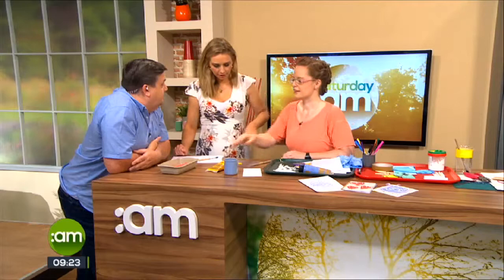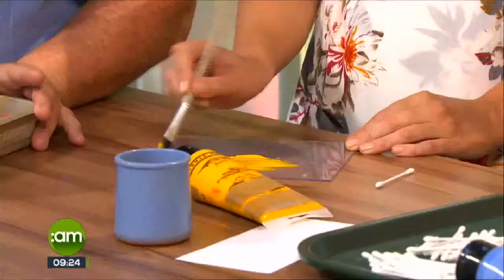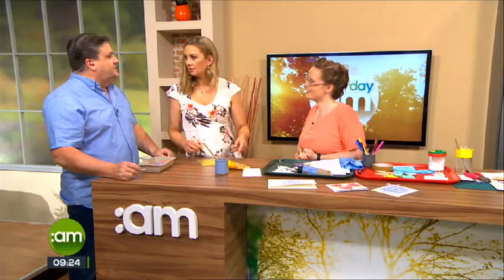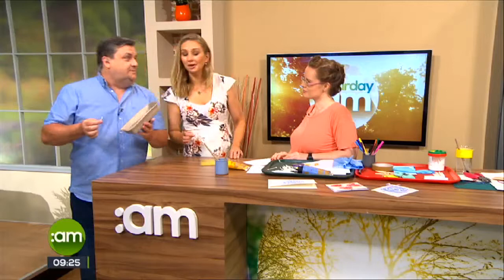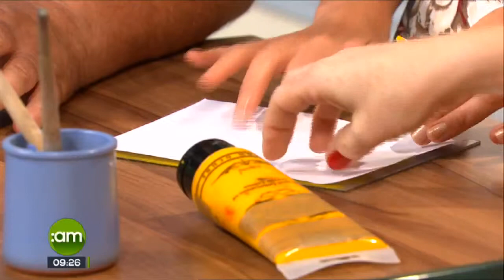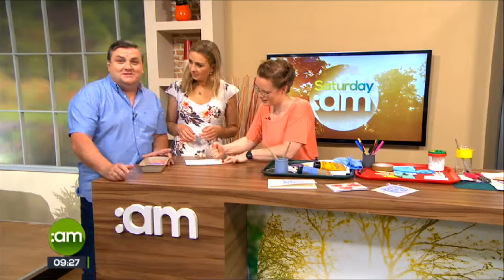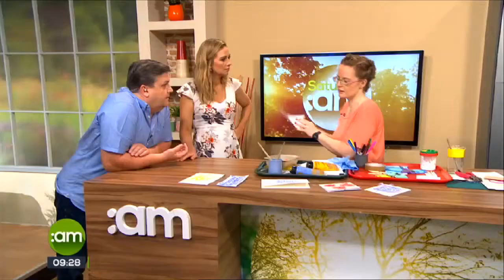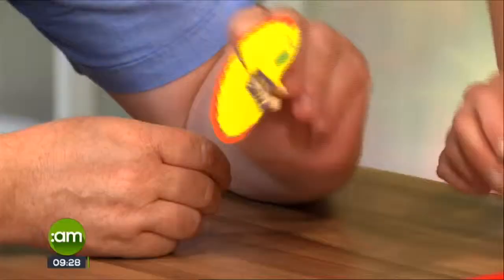Kids Crafts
We're looking at some arts and crafts this morning that might make those rainy days a little easier.  Vanessa Scott-Hayward joins us.